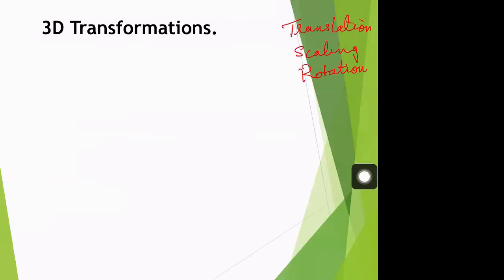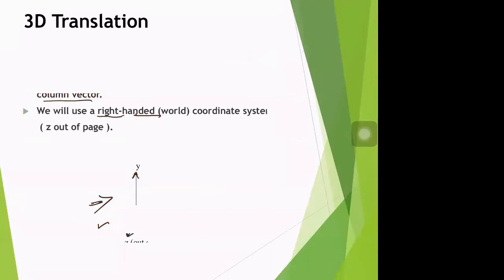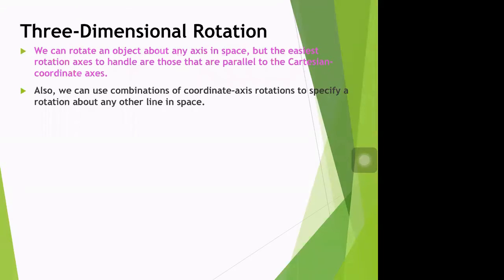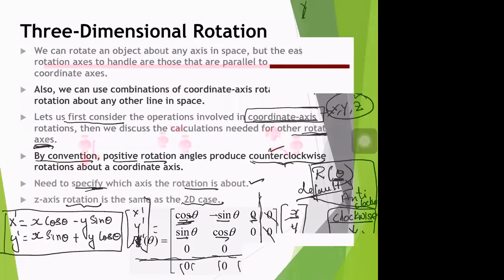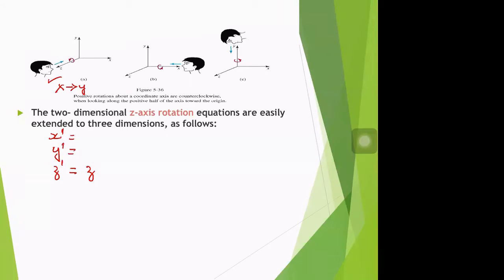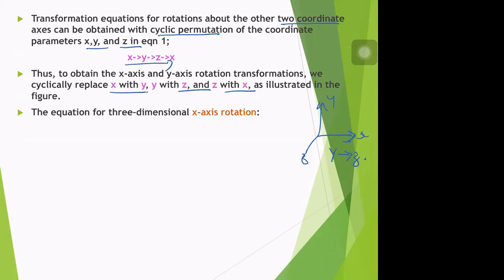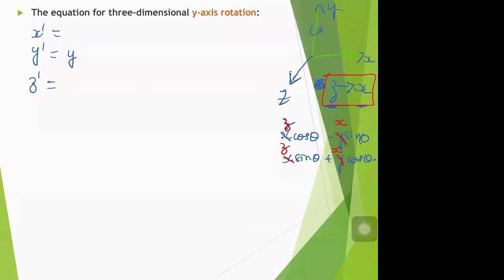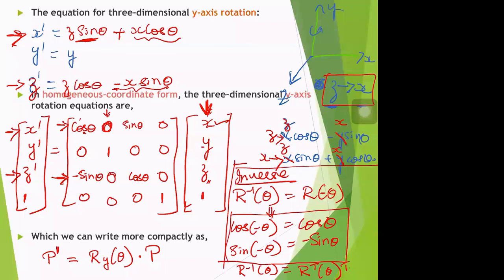3D Translation & 3D Rotation, CSE Online Classes by Cambridge Institute of Technology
This is the 2nd  Online CSE class conducted on April 30th, 2020 on Computer Graphics and Visualization which is Module 3 from the CSE 6th Semester. The content is part of the VTU Computer Science Syllabus. The  CSE class was conducted by our Professor Priyadarshini. The Class captured the matrix representation of 3D Translation and 3D Rotation.

Module 3 | CSE VI Sem Computer Graphics & Visualization | VTU Syllabus| CITech